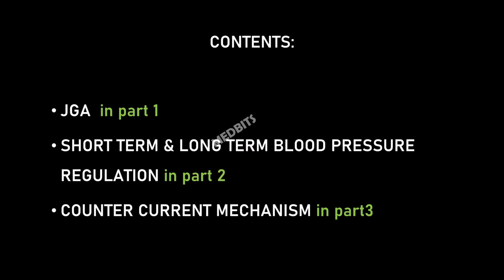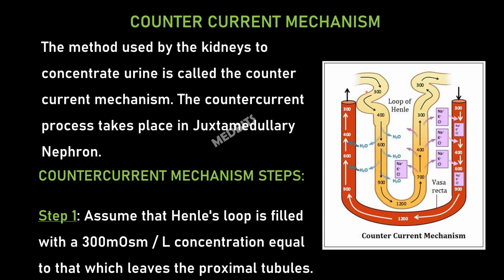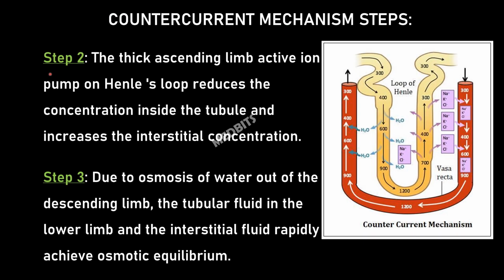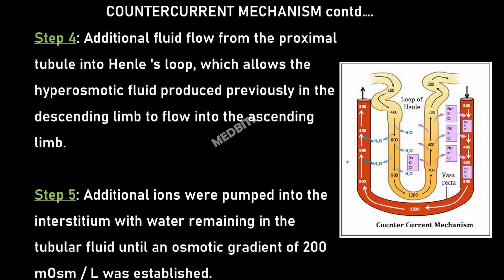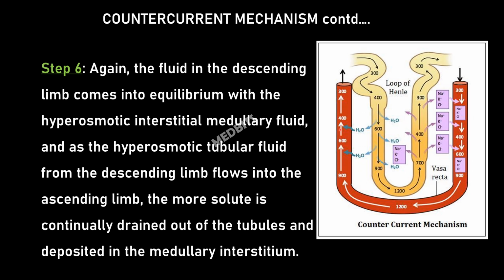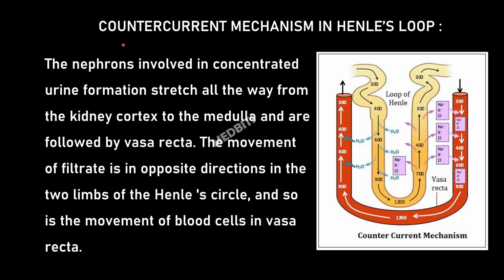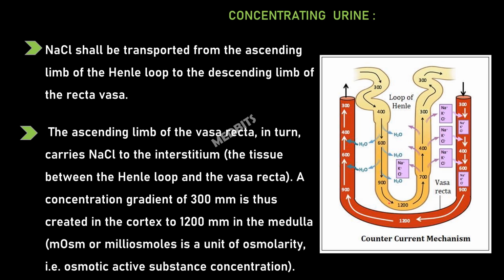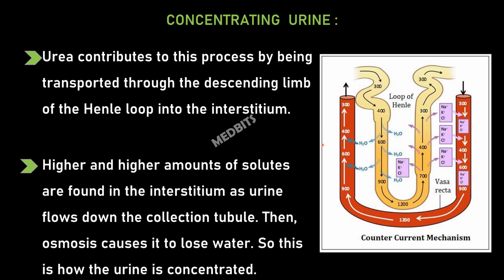JGA Part 3 : COUNTER CURRENT MECHANISM EASIEST EXPLANATION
JGA is a n important and MUST learn topic from Physiology. Students find it difficult by reading complicated notes. Here, JGA is explained easily with notes; screenshot will do purpose of notes.

Part3 covers Counter Current mechanism.

MEDBITS serves you learn these concepts quick and easy. happy learning.